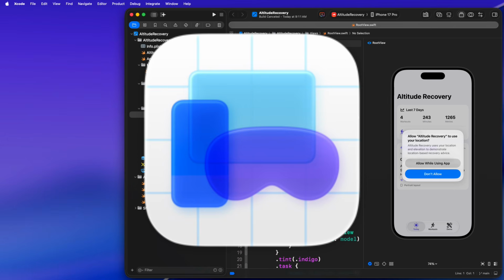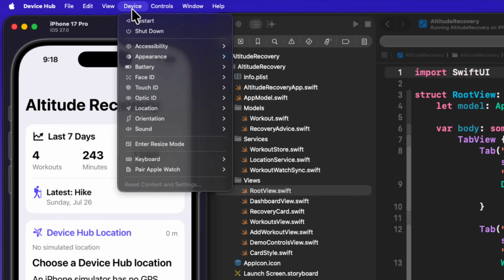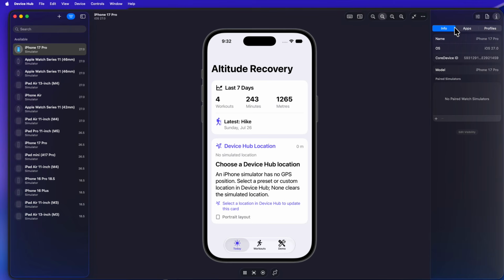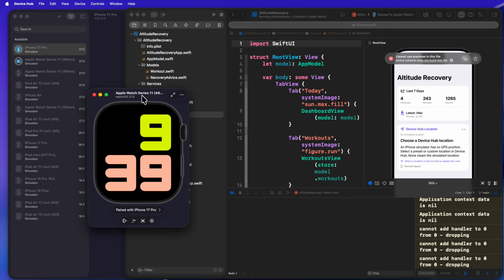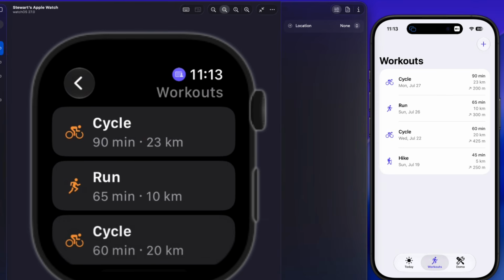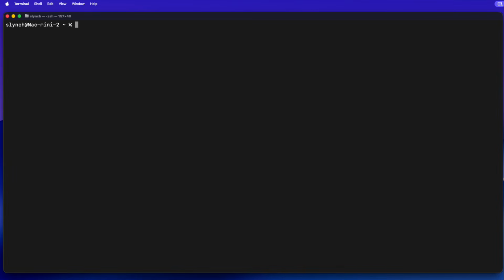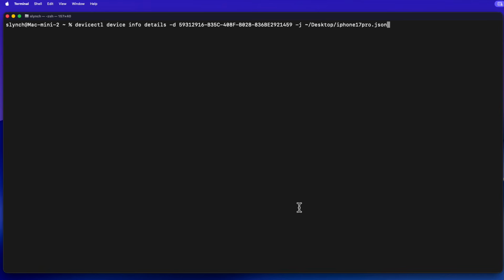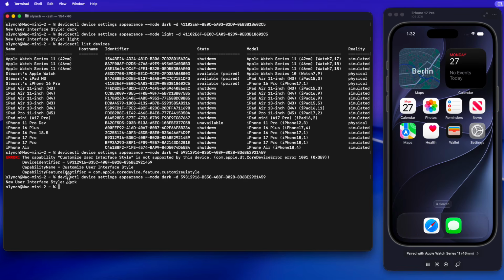Device Hub Explained - What Every Apple Developer Should Know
Device Hub is one of the biggest workflow improvements in Xcode 27, yet many developers assume it’s simply a redesigned Simulator. It isn’t.

In this tutorial, I’ll show you how Device Hub replaces and consolidates many of the tools that were previously scattered throughout Simulator, giving you a single place to work with simulators, physical devices, app containers, diagnostics, accessibility settings, appearance, locations, paired Apple Watches, and much more.

Using a real iPhone/Apple Watch sample app, you’ll learn how to:

• Navigate Device Hub’s Compact and Expanded modes
• Test Light and Dark Mode instantly
• Change accessibility settings without digging through Settings
• Simulate locations and device conditions
• Pair and test Apple Watch simulators
• Mirror and control physical iPhones from your Mac
• Export and restore app containers between devices and simulators
• Reset simulator content and settings
• Use the new devicectl command line utility to automate common testing tasks

I’ll also introduce the devicectl command line tool, the successor to many simulator-only workflows, and demonstrate how you can script device configuration, inspect hardware, generate JSON output, and even switch a connected iPhone between Light and Dark Mode directly from Terminal.

A starter project is available on GitHub if you’d like to follow along.

If you’re moving to Xcode 27, Device Hub is a tool you’ll likely use every day. Understanding how it works can significantly improve your testing workflow and save you a lot of time.

Table of Contents:
00:00 Introduction
02:51 Compact Mode and Simulator Controls
07:01 Expanded Mode, Resizing and Inspector
11:38 Apple Watch Simulator Pairing
13:57 Control Physical Devices with Device Hub
16:49 Transfer App Data Between Devices
19:52 Automate Testing with devicectl
25:51 Change Device Appearance with devicectl

Completed Project:  None

References mentioned in video:
DeviceCtl reference

Recommended Resources:
Big Mountain Studio Books
AI Mastery in SwiftUI